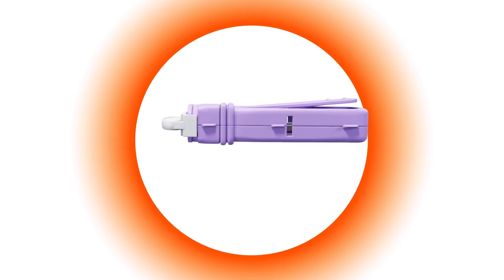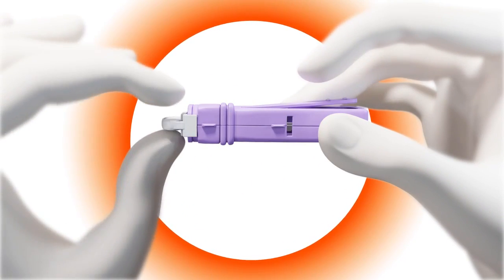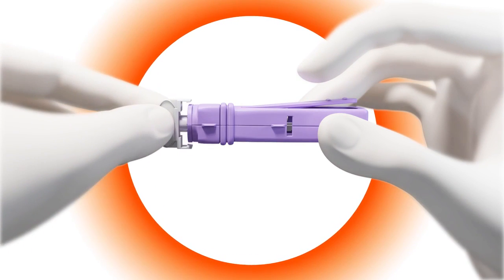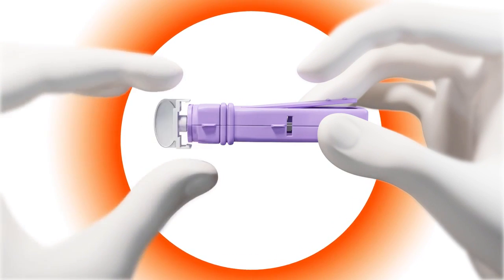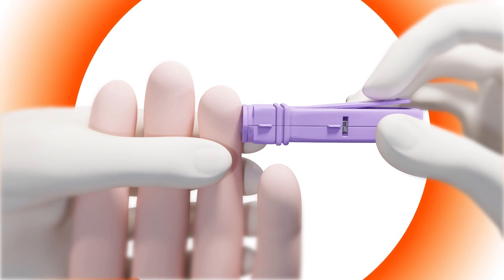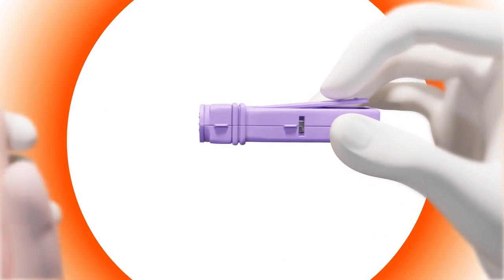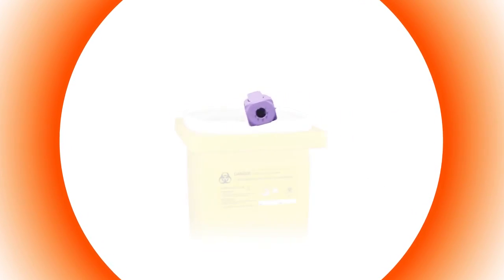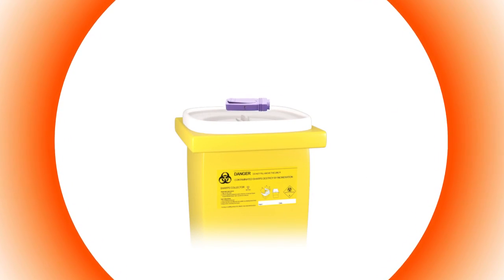Jak prawidłowo nakłuć palec w celu pobrania krwi?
➡️Najlepszym sposobem na prawidłowe nakłucie palca oraz zminimalizowanie bólu jest właściwe przygotowanie i umiejętne posługiwanie się nakłuwaczem...

➡️Renomowany nakłuwacz Unistik® 3 dołączony jest do każdego testu diagnostycznego marki LabHome, który jest wykonywany z krwi